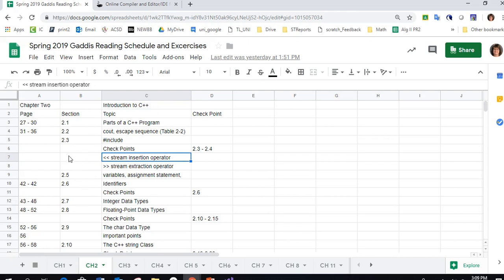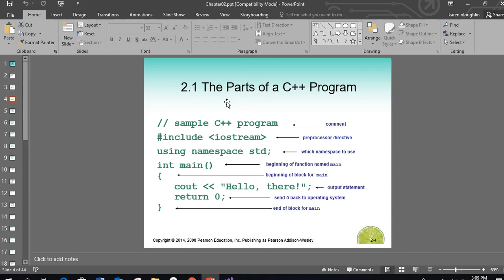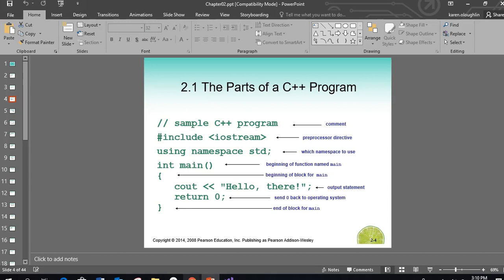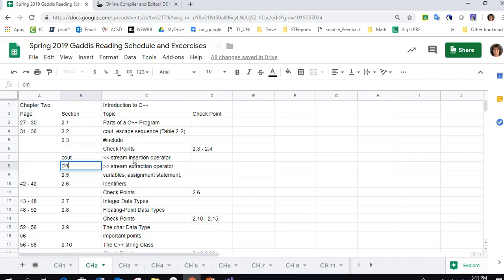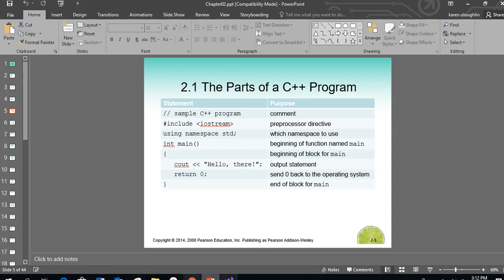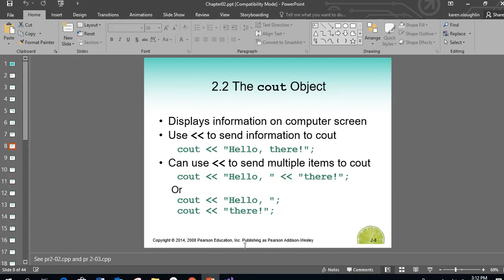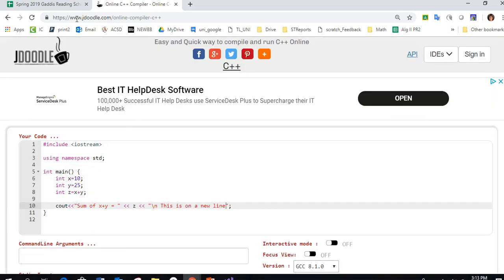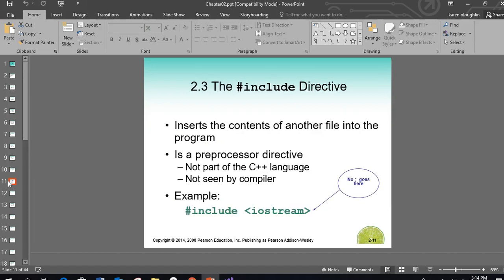C++ Gaddis2 1 2 2